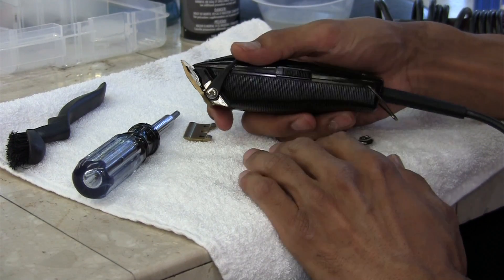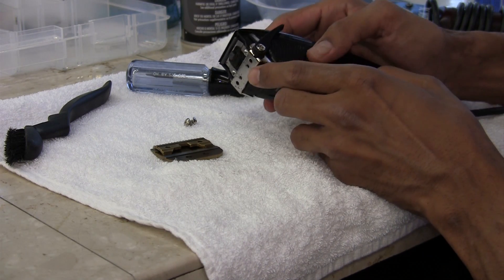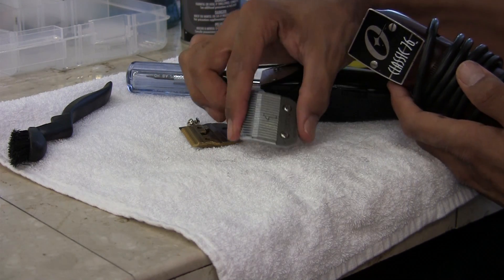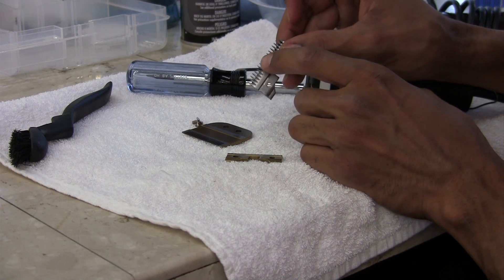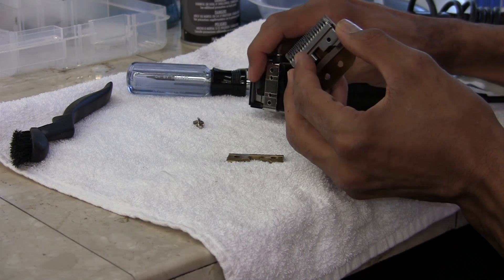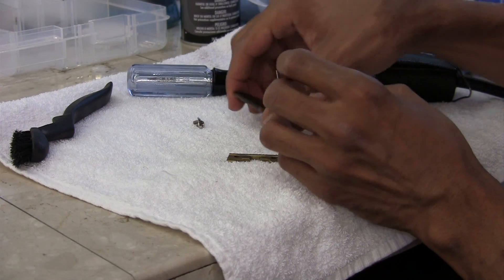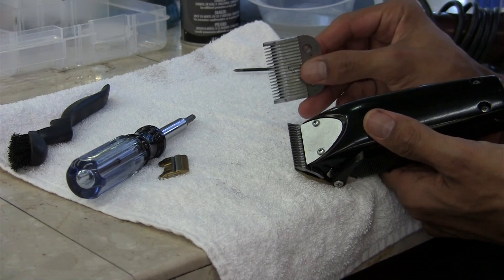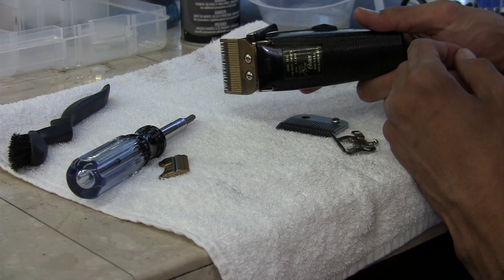Oster Fast Feed / Oster Speed Line Clipper - How to Zero Gap - Custom Blade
David Warren will show you how to correctly "zero gap" your Oster Fast Feed or Oster Speed Line Clippers. This is the only video that shows how to properly "zero gap"' the Oster blade. Oster Fast Feed and the Oster Speed Line Clippers are great and with the proper setting they will function as some of the best clippers in the world.